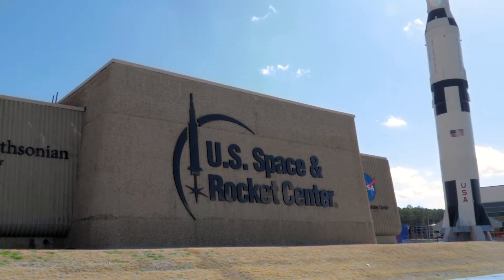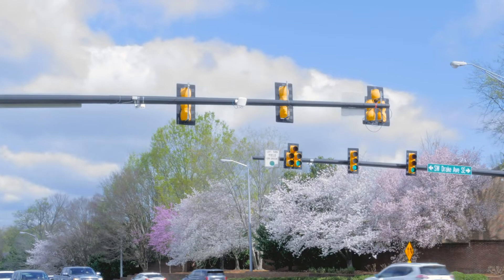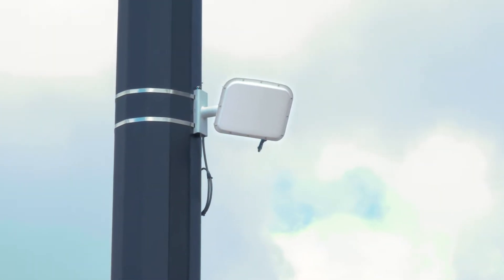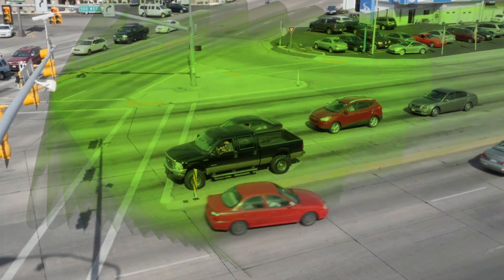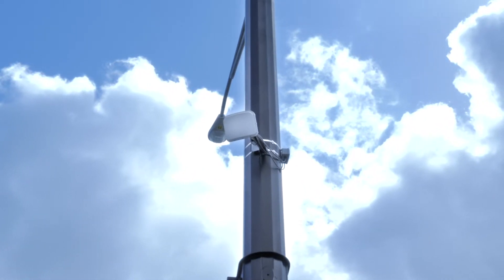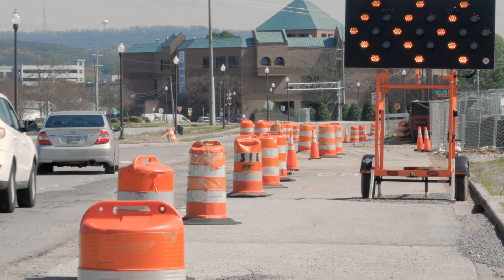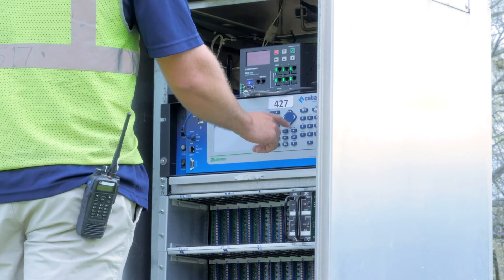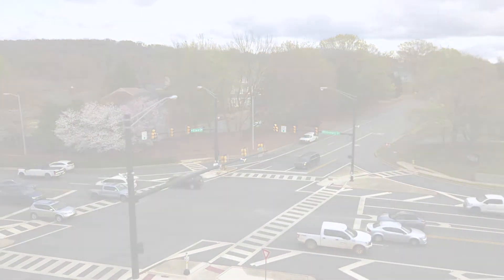Wavetronix radar traffic sensors helps Huntsville, AL do more with less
The city of Huntsville, Alabama is growing by leaps and bounds. Their Department of Transportation keeps up with an ever-increasing demand by using Wavetronix SmartSensors. One sensor can be used for multiple applications, and there is no time-wasting routine maintenance to worry about.